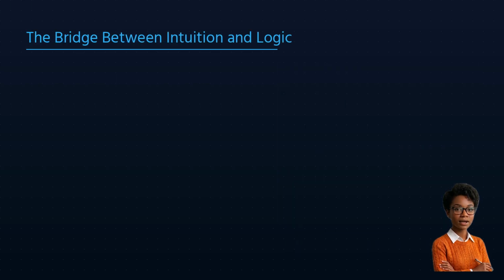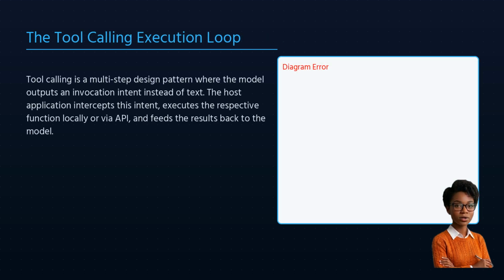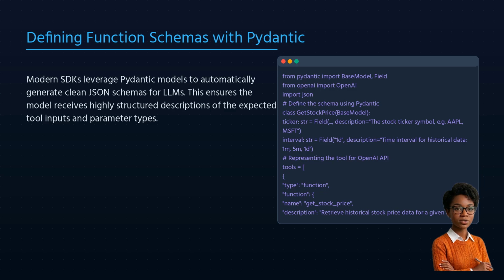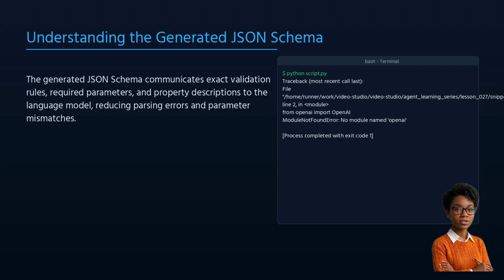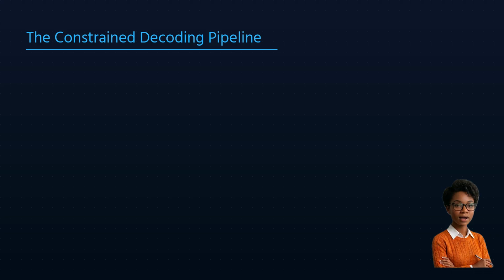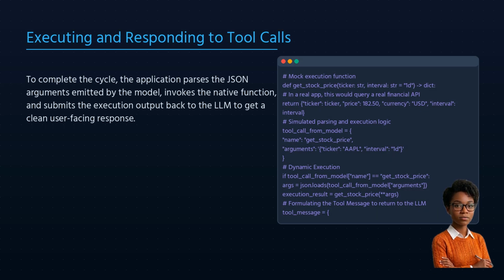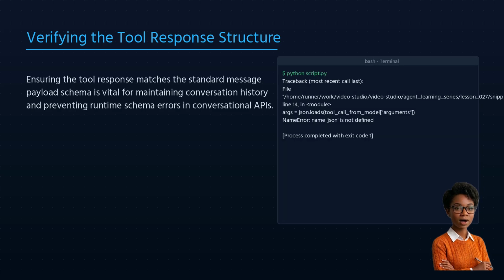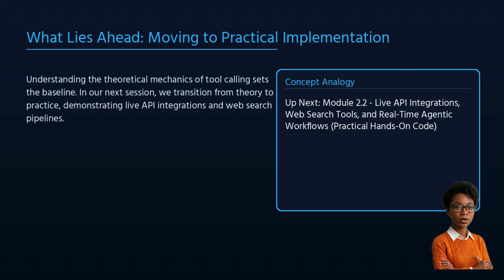How LLMs Talk to APIs: Tool Calling & Structured Outputs Explained!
Welcome to Module 2.1 of our Advanced LLM Developer Series! In this theoretical deep-dive, we deconstruct how LLMs transition from creative text generators into deterministic computation engines. You will learn the exact mechanics of tool calling, function calling schema design, and how constrained decoding enforces structured outputs (like guaranteed JSON). We walk through architectural diagrams and production-grade Python code to show you how modern AI agents are built.

📌 Timestamps:
0:00 - Module 2.1: Tool Calling, Function Calling, and Structured Outputs (Theory)
0:10 - Series Curriculum Map
0:14 - The Bridge Between Intuition and Logic
1:05 - The Tool Calling Execution Loop
1:44 - Defining Function Schemas with Pydantic
2:21 - Understanding the Generated JSON Schema
3:22 - Structured Outputs and Constrained Decoding
3:54 - The Constrained Decoding Pipeline
4:29 - Executing and Responding to Tool Calls
5:03 - Verifying the Tool Response Structure
6:16 - What Lies Ahead: Moving to Practical Implementation

📥 Downloadable Resources:
📥 The Tool Calling Execution Loop (v2_lesson_027_slide_3.mmd):